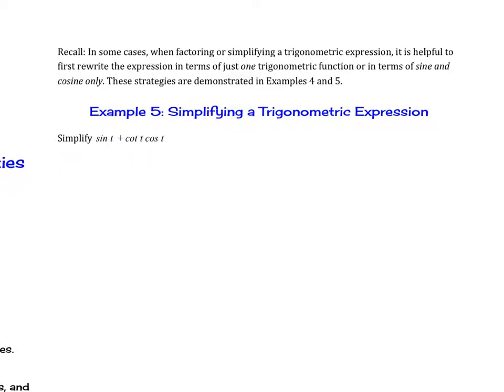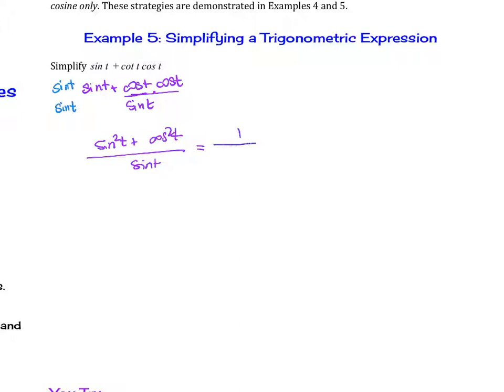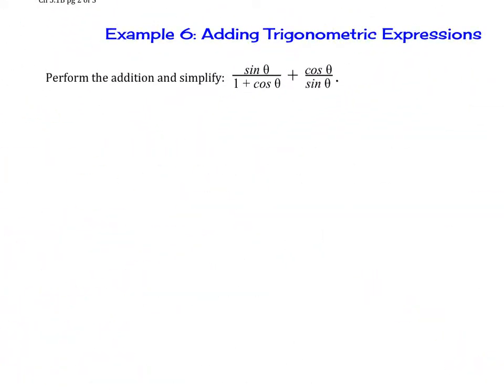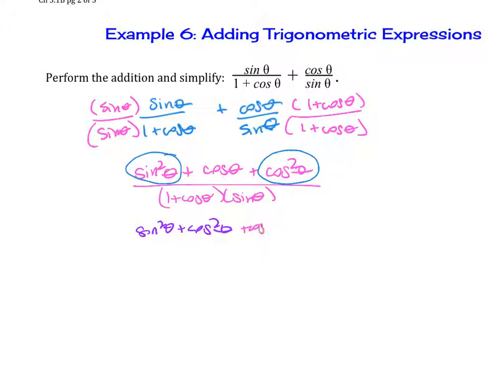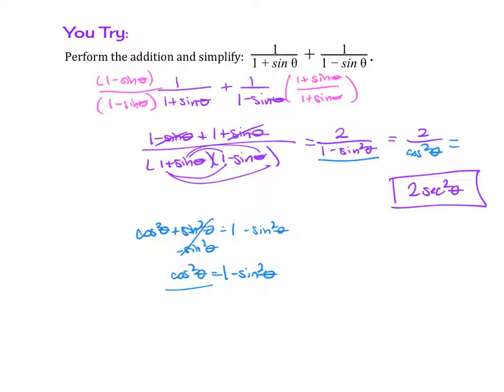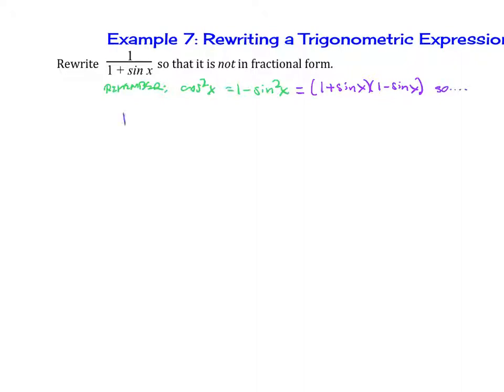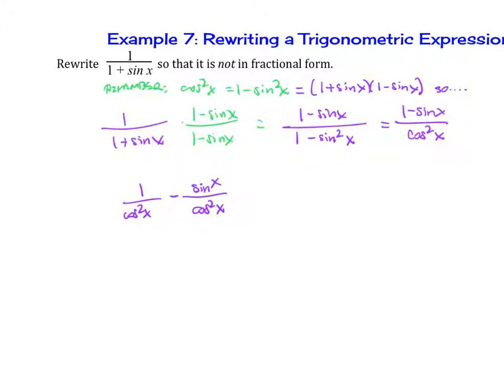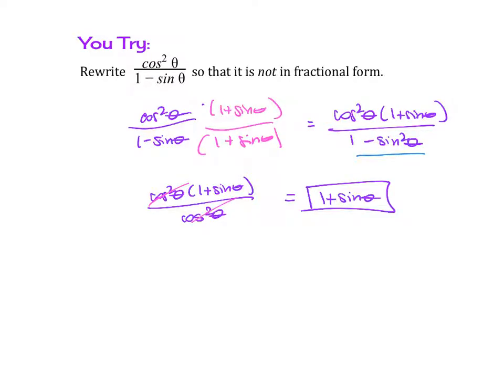Ch 5.1 Day 2 Using Fundamental Trig Identities Ex 5 to 7